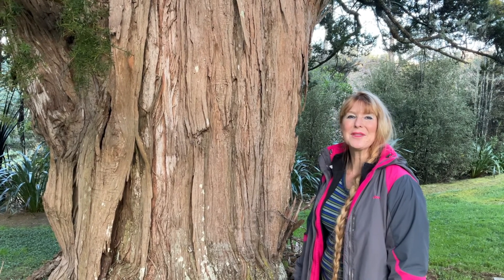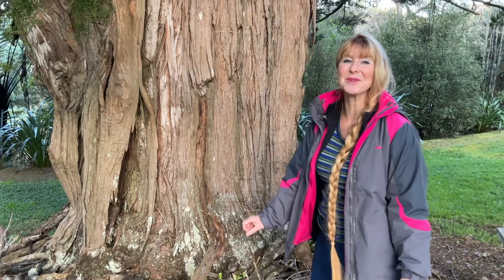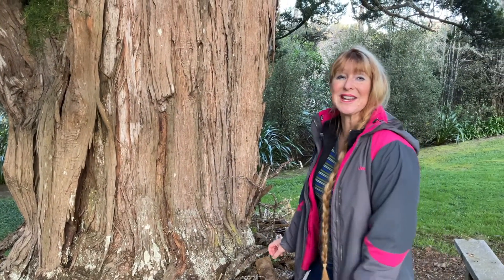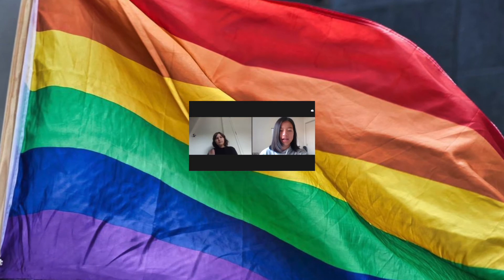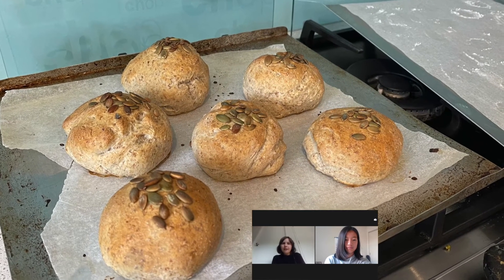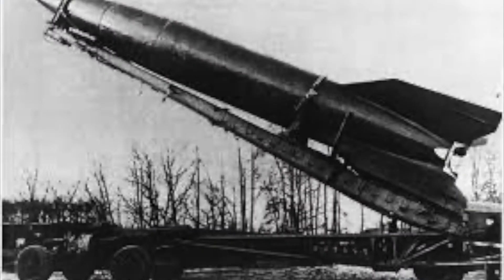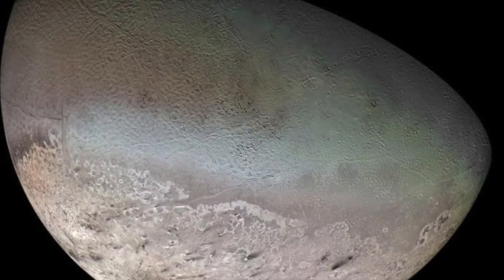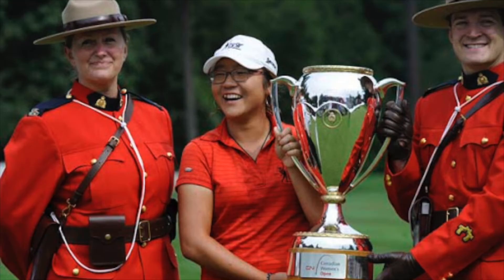MBITV - Thursday 26th August, 2021